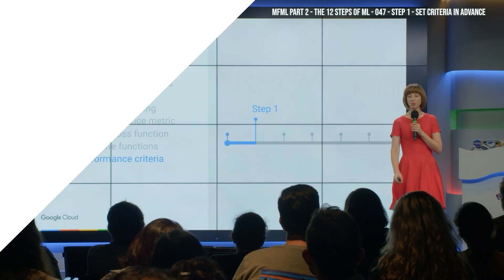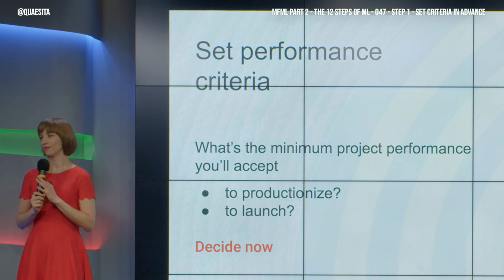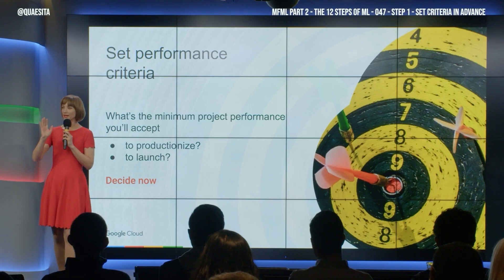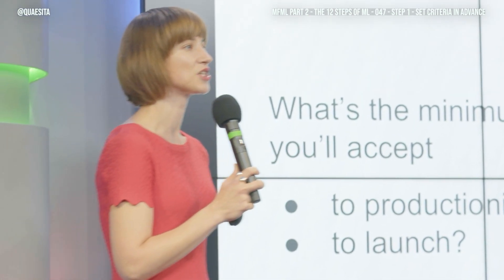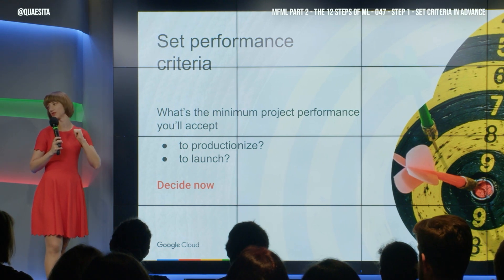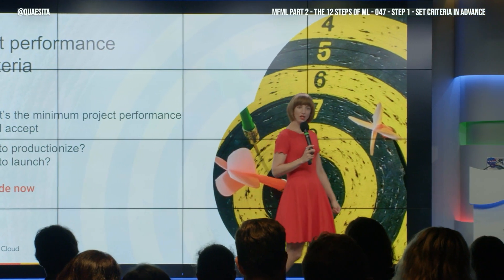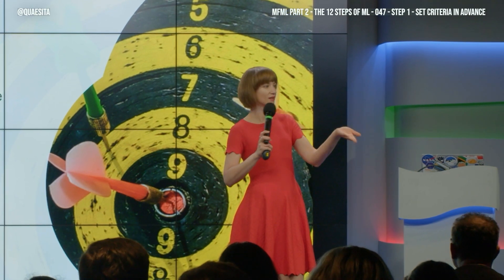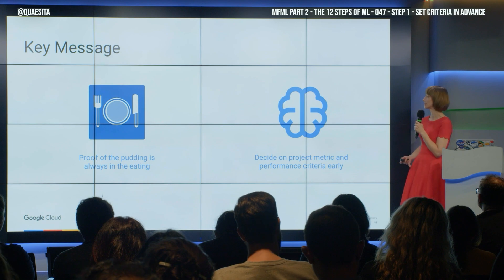MFML 047 - Setting performance criteria for AI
Setting performance criteria at the beginning of a ML/AI project - before you even think about diving into your hiring or data or code! - is an important part of how you keep yourself (and everyone else) safe from horrible machine learning and AI.